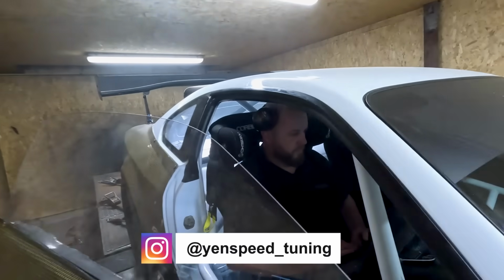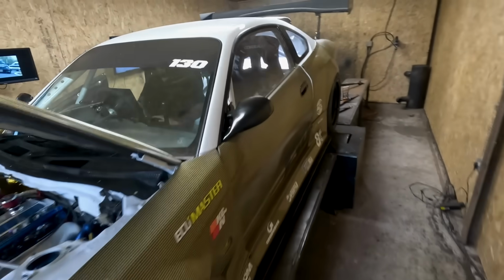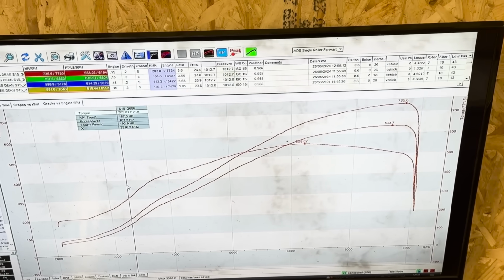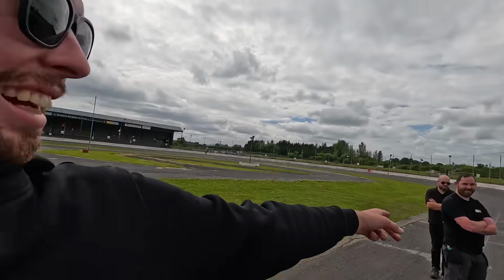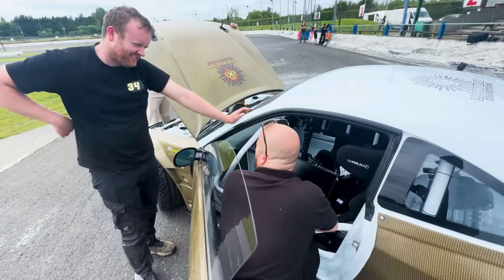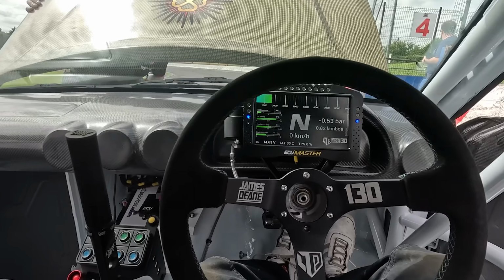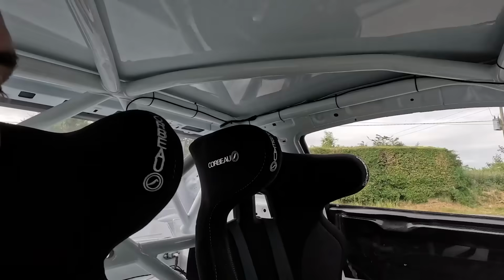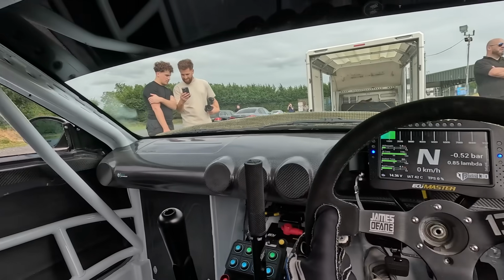Giving away the BEST CAR we have EVER built! S15 SHAKEDOWN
Hi all, after all the work we have we just completed the first test of our newly built carbon Kevlar S15, and it was sick. This amazing car, capable of 1000 horsepower, drove without a single issue on its debut on Ireland most historic track where drifting began back in 2002, Tipperary Raceway aka Rosegreen. A very special experience for me as I learned how to drift on this track back in the mid 2000's. What a car and best of all, you can win this incredible car
Hope you enjoy the video and thanks for the support, JD